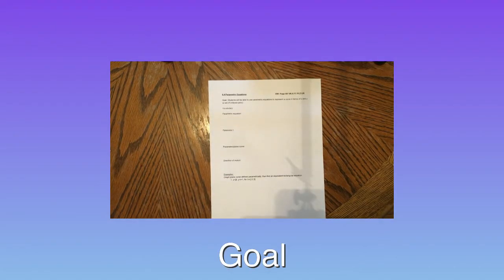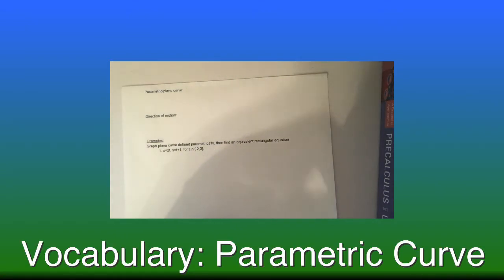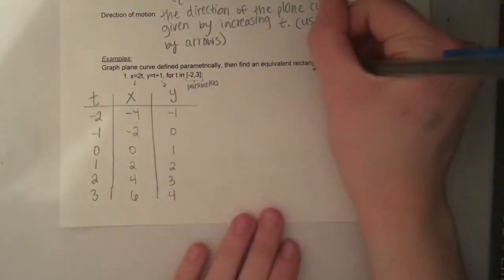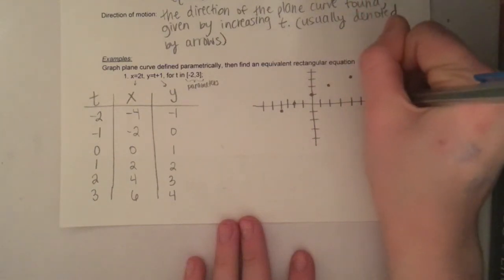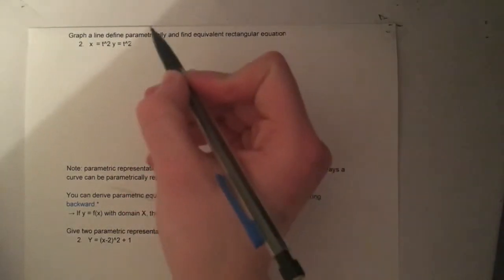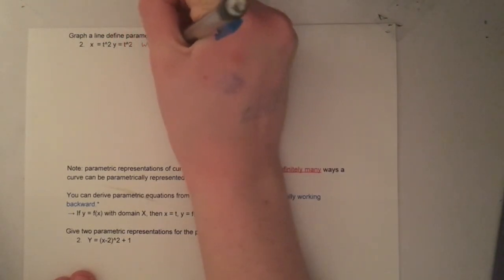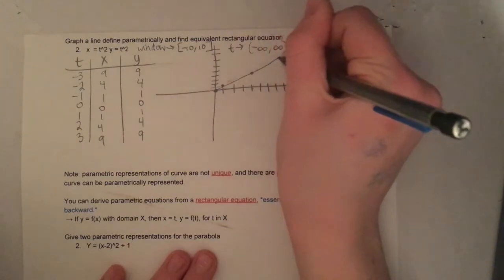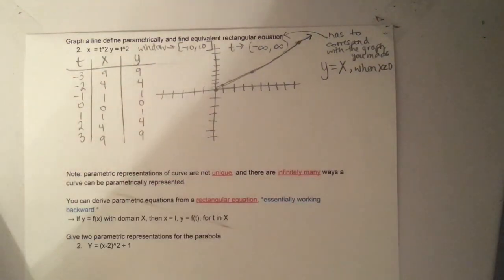6.4 parametricequations Part 1